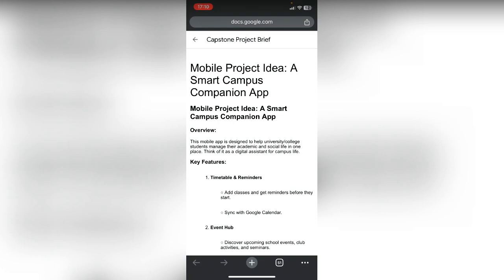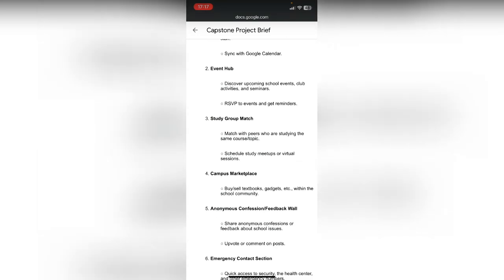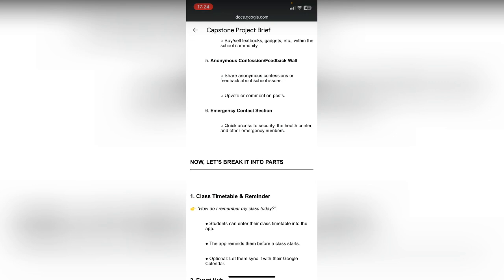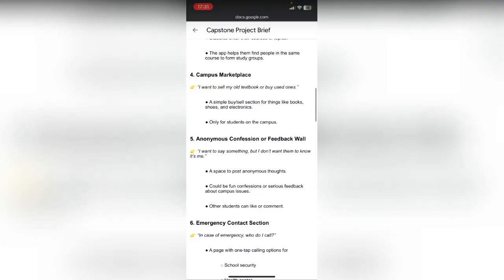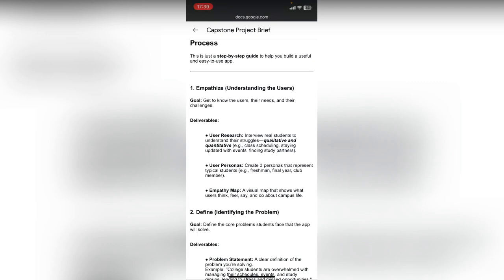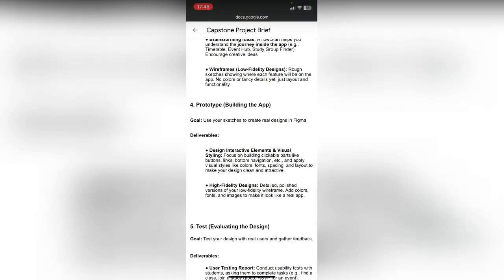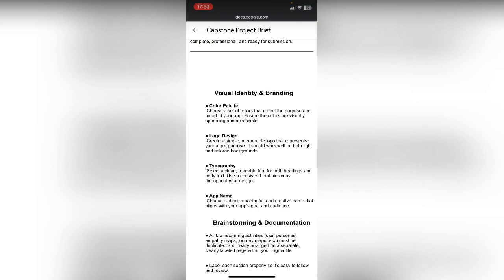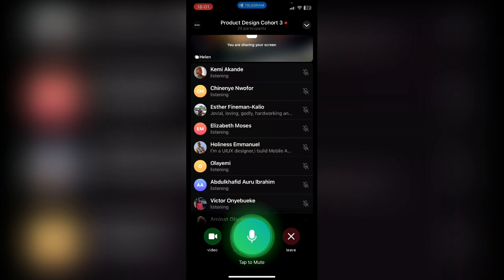Product Design Capstone Project (Week 10 Session 19)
In this video, I took some time to explain how their upcoming project is going to unfold, from the key objectives down to the expected outcomes.

We discussed the UX process they’ll be adopting step by step, so they have a clear structure to follow throughout the project. I also broke down the project brief in simple terms to ensure everyone fully understands the goals, requirements, and deliverables.

This session was all about setting a strong foundation, boosting their confidence, and making sure they feel well-equipped to start building something impactful.